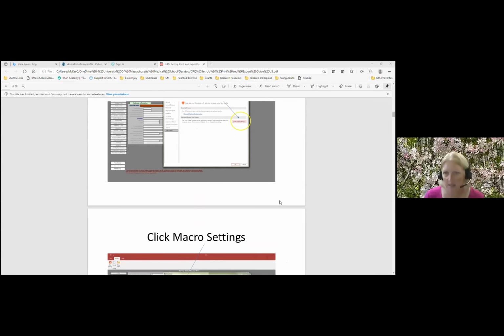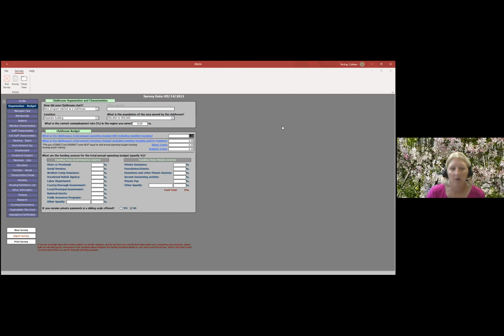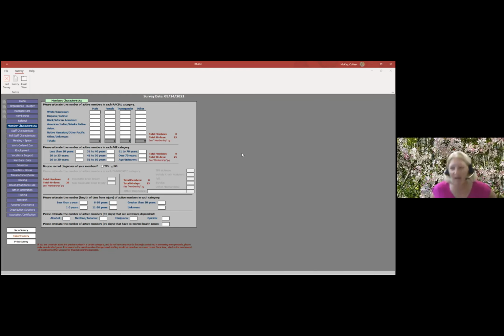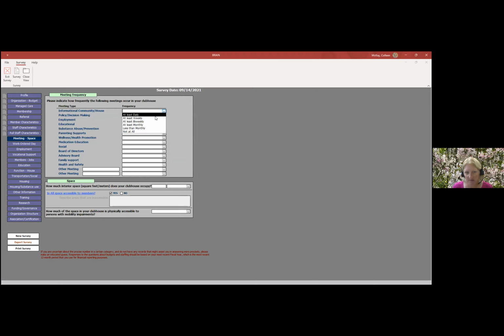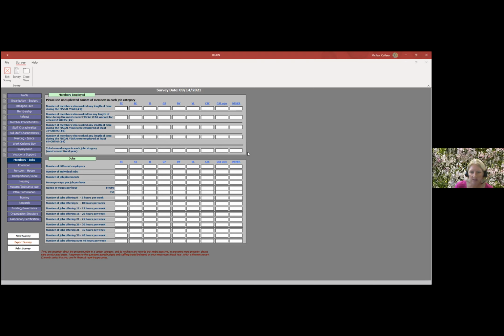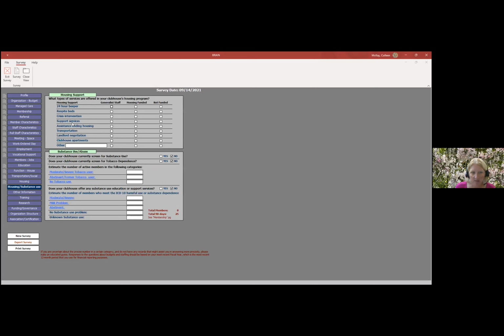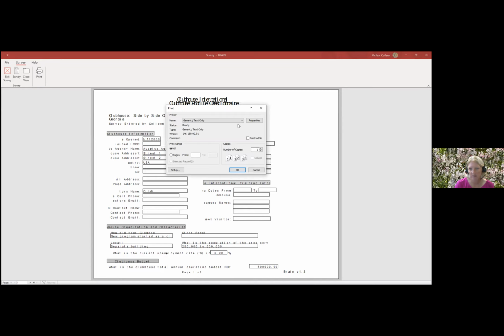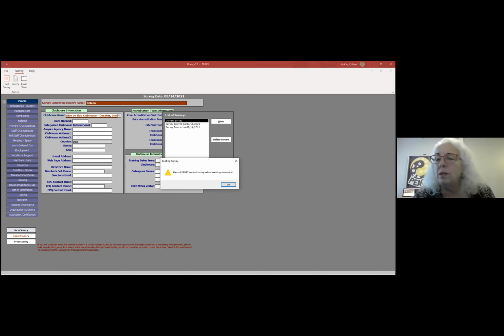Introduction to the Clubhouse Profile Questionnaire CPQ: Nuts, Bolts, & How to Make it Work for You